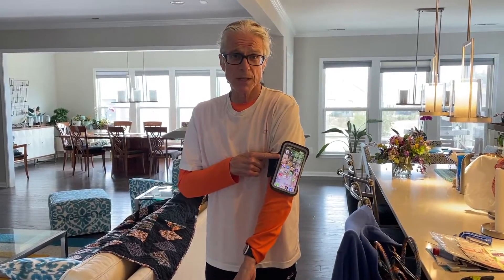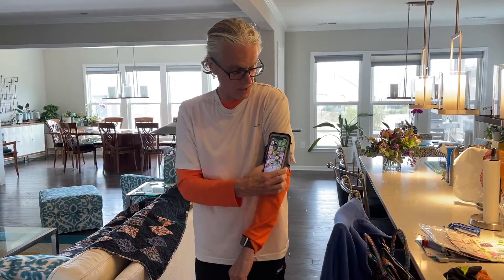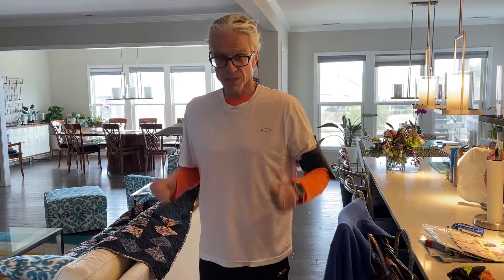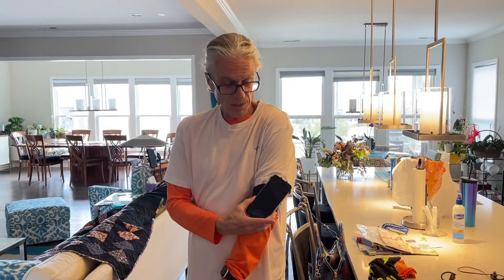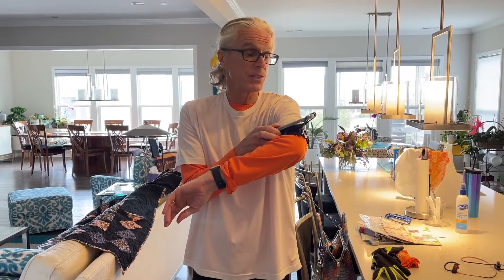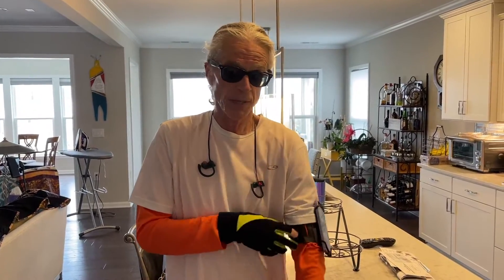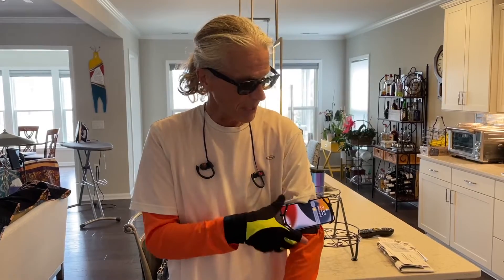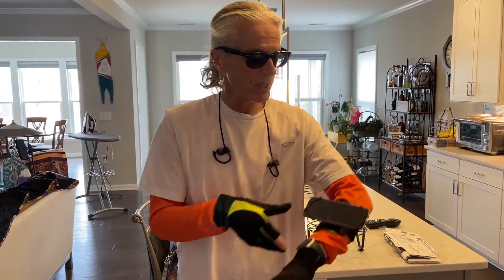Aussumy Phone Holder for Running Armband Review, Reasonable solution for your active workout